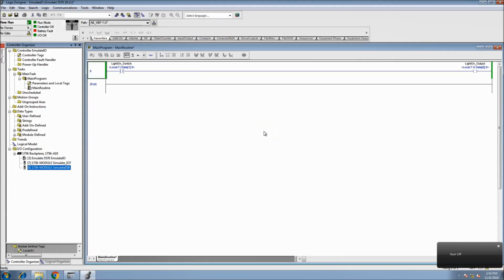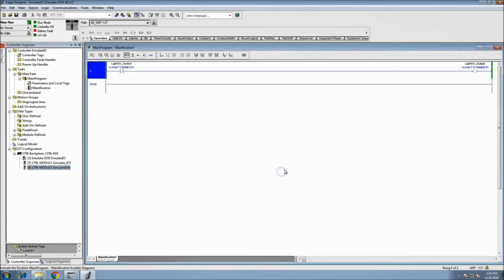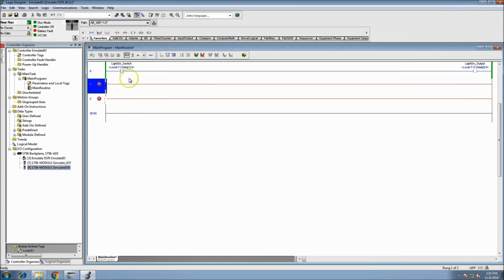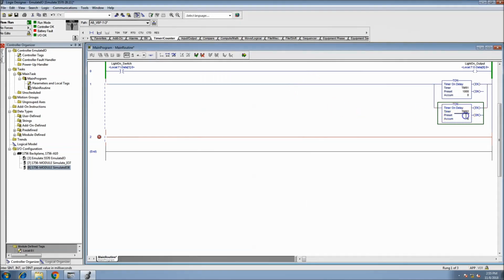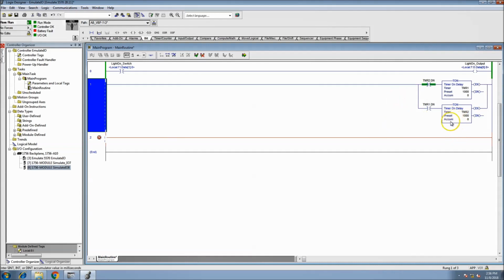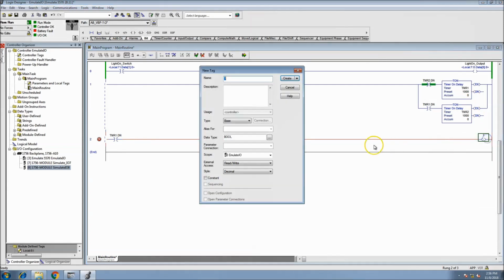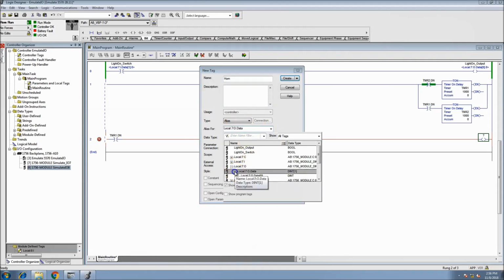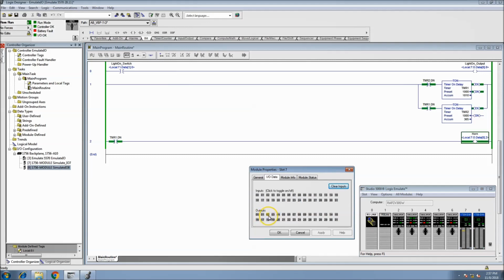Studio 5000 Emulator I/O Simulating PLC Logic For Better System Control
Quick Studio 5000 Simple I/O Simulating Code

This is video two or carryover from the first Studio 5000 I/O emulation which just sho a very simple example of controlling a horn or siren based on a timer but not until the light is active.

I plan on doing an Add-On instruction that uses the I/O simulation on Studio 5000

Jut more carryover in response to a question asked on one of my courses but thought everyone could benefit.

Yes. I make new videos and topics to supports everyone in my training and even those who don't. My goal is to add value and help out where I can.

What do you think of my channel?

How could I make it better?

This video was published to help one of the subscribers to this YouTube channel and as a show of support, I went ahead and added this to the channel as to prove that Online PLC Support is here to help.

My note to you:

I know what it is like to struggle in programming and how frustrating it can be so I made Online PLC Support and the several platforms to help you, having a better career and making troubleshooting or programming can be easy.

I have made it easy and if I can do it then anyone can do it. The way I teach is designed to break down very complex programming to a simple process which can take anyone from struggling to being 10 times better in no time.

If you have the effort, I have the video training.

Here is what helps me learn, little chunks a learning a day, not video after video as I often miss the point of the training video. I take small steps forward each day and in my opinion, making a small step each day ends up getting farther in life in the shortest time.

We can't rush learning, the details in programming are a key that can make or break what you can do.

NOTE:

Below, I have a few options for you and just so you know, you can either keep fighting the world of controls or you can start taking steps forward today with the training I have made or what I recommend. I have no doubt that you will be 10 times better if you take what I am saying seriously, designed for you so get started today.

If you are looking for a great book to learn PLC programming, then I recommend my absolute favorite which is
Instant PLC Programming with RSLogix 5000

If you want to know what mic I use for my videos, here is the link to the exact Yeti mic...Great mic

Or maybe you just want to have more confidence in what you do by having a full understanding of Rockwell Automation software programming.

These courses have a money back guarantee, my students have voted these courses the best servo courses on the internet.

Thanks,

Shane